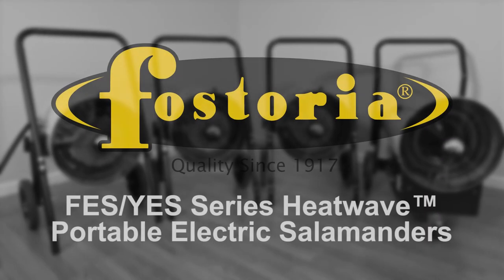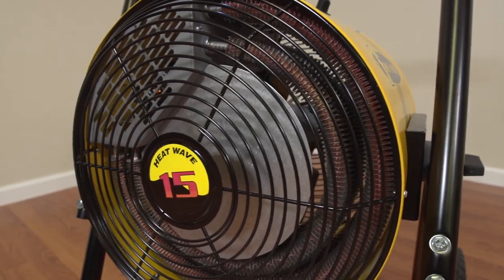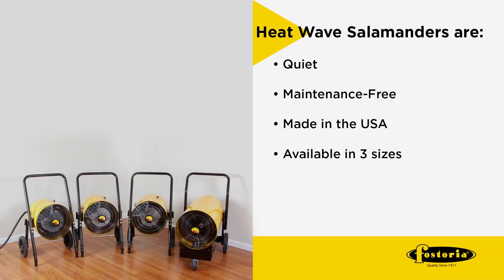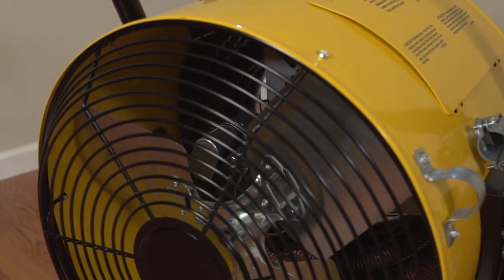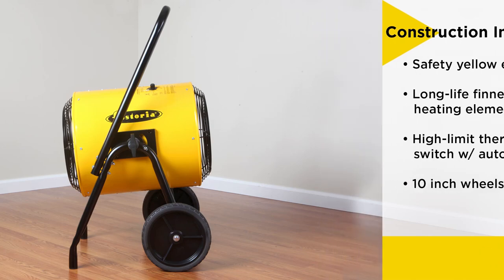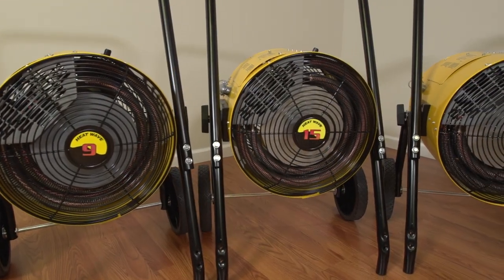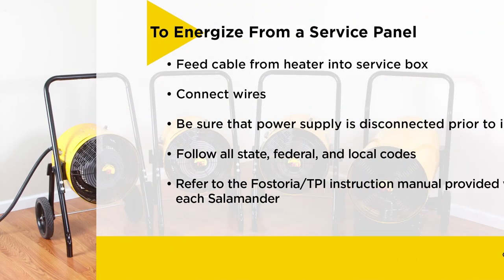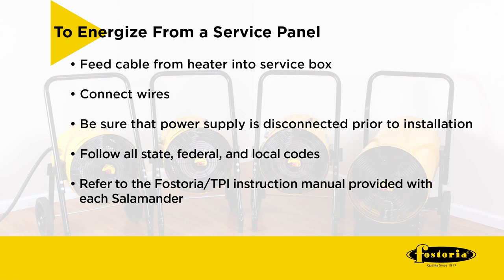FES & YES Series HeatWave Portable Electric Salamanders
TPI Corporation FES and YES Series portable Salamander heaters are becoming one of the top choices for contractors, drying, and construction companies throughout the United States. TPI’s “Heat Wave” heater can raise the temperature from 25-90 degrees Farenheight in a building from 700 to 2,500 square feet at ceiling heights of 15’ and under in a time frame of less than two hours. This is accomplished by recycling the confined air in the building. The heat is efficient, clean, safe, and controlled thermostatically and has a convenient fan only switch to keep the confined air circulating. TPI’s “Heat Wave” Salamander provides temporary climate control for interior job-site heating and can be operated unattended without wasted time for refueling or space for fuel storage.

AVAILABILITY/OPERATION: “With no threat of poisonous fumes from combustion by-products, TPI “Heat Wave” Salamanders are quiet, maintenance-free, and Made in the USA. Salamanders are available in three different housing sizes 9, 10, and 15 Killowatt units (with 800 CFM’s), 30 Kilowatt units (with 100 CFMs), and 45 Kilowatt units (with 2200 CFMs) ranging from 30,717 to 153,585 BTU’s. Voltage options are 240 Volt, single and three-phase, 208 Volt, 240 Volt, and 600 Volt, three-phase. Construction includes a safety yellow enclosure with safety guards on both air intake and output openings, long-life finned tubular heating elements, high-limit thermal cutout switch with automatic reset, and 10” wheels and handle for easy portability over all surface types. The control knob allows for fan only operation and thermostat adjustment from 40 to 100 degrees Farenheight.

MOUNTING / OPTIONS: “TPI Salamander heaters can be purchased either as a wall mounted unit (FES Series), or as a ceiling mounted unit (YES Series). Both housings feature a built-in rotating stop that allows adjustments for up to 90 degrees from the center axis. 9 and 10 Kilowatt units come equipped with a cord approximately 14 Feet long from the factory. An optional 25 Foot cordset is available for 15, 30, and 45 Kilowatt units. Your power source could be a fused disconnect for three-phase industrial applications, a temporary or permanent service panel, a generator, or an electric range outlet for the 10 Kilowatt, 240 Volt, single-phase model. ”